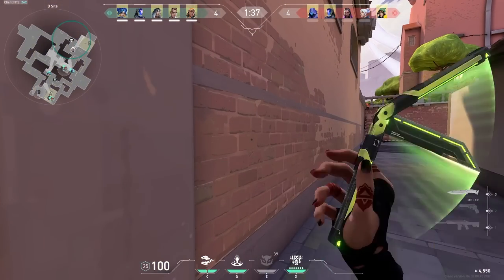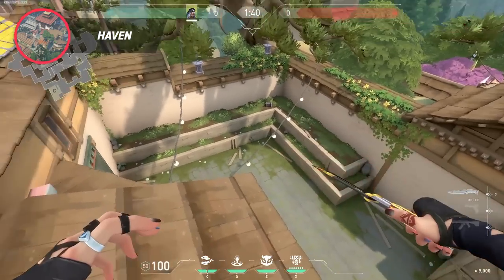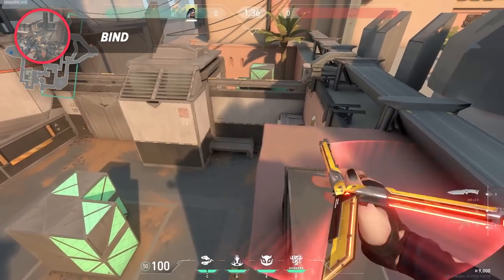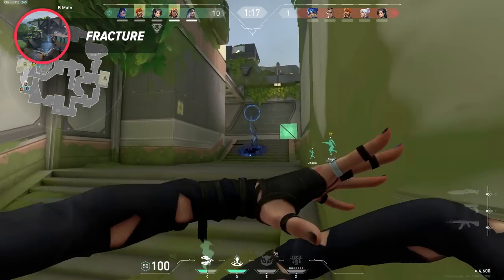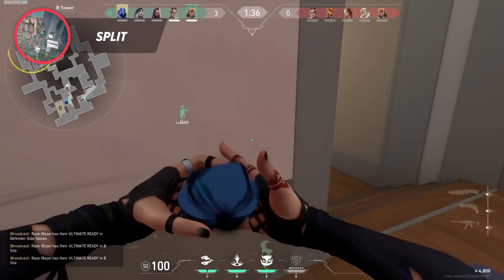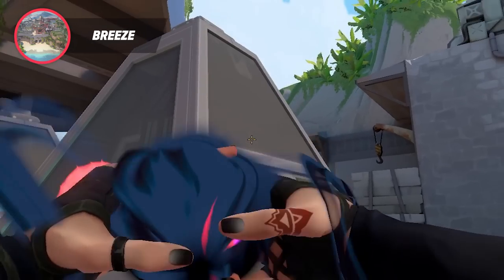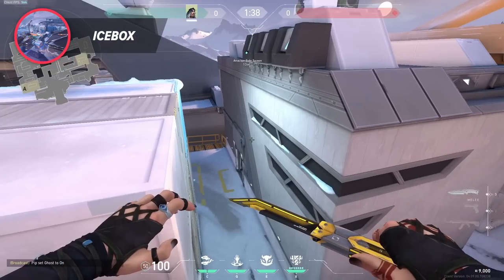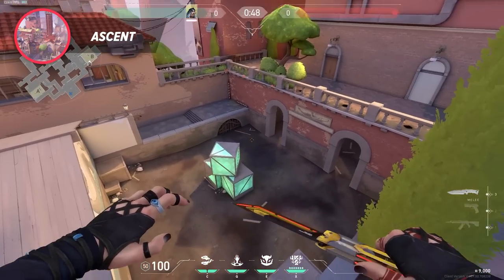BEST Fade Lineups For EVERY MAP! - Valorant Guide